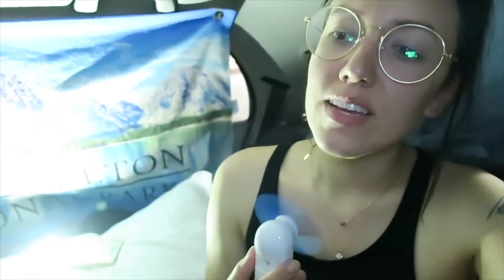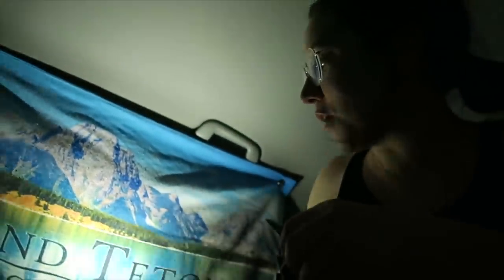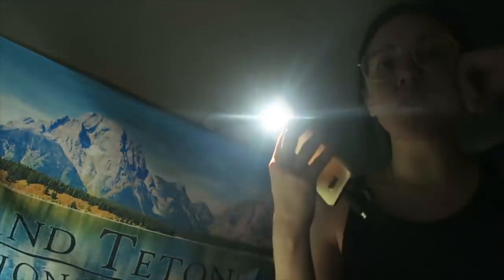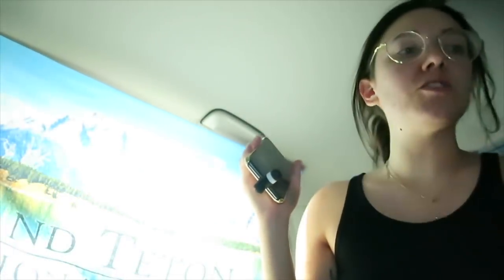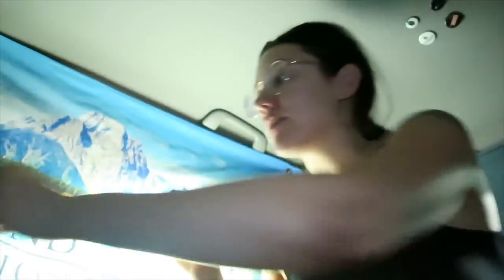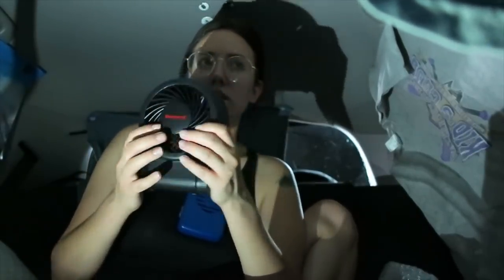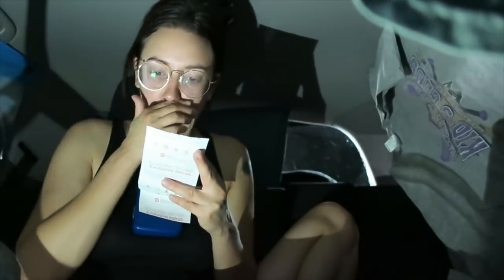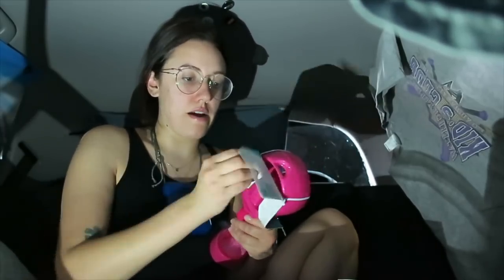LIVING IN MY CAR: HOW TO STAY WARM/COOL WHILE SLEEPING IN A CAR | Katie Carney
Amazon Recommended Items

Song: Rain Check by Eventide